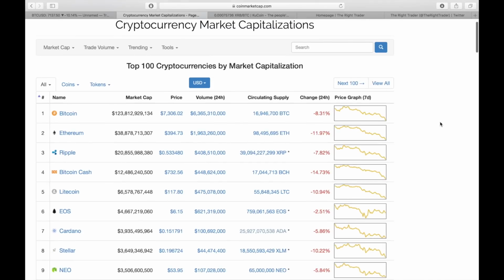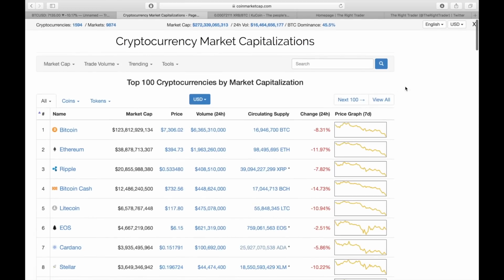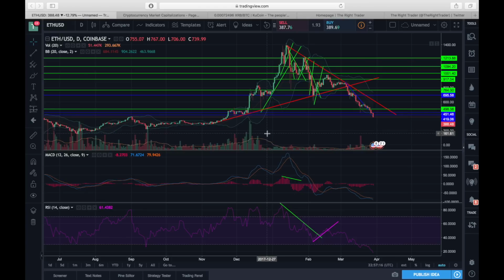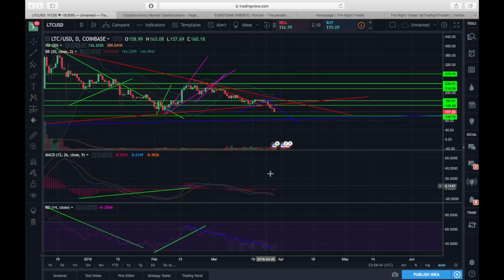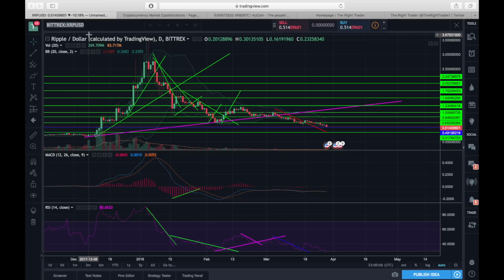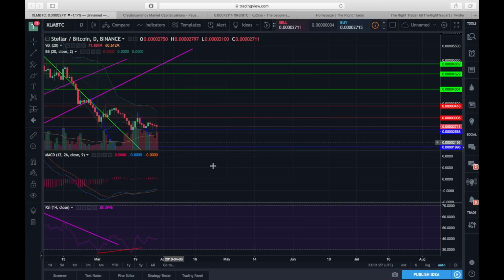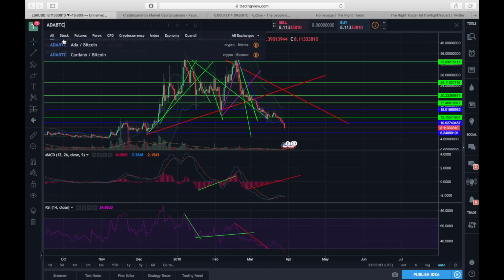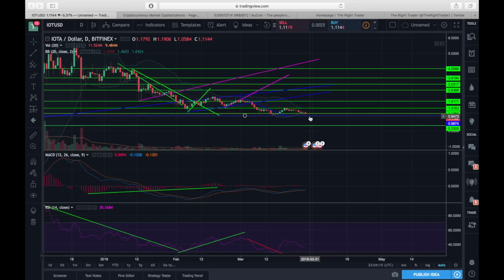Cryptocurrencies COLLAPSE After Losing MAJOR Support!!!